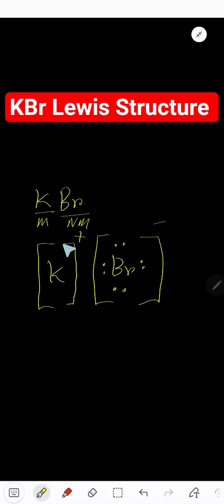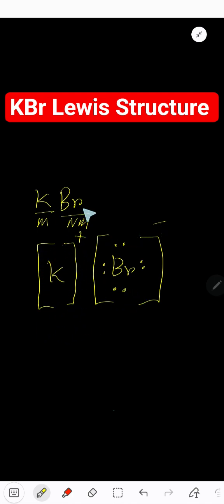KBr Lewis Structure | How to Draw the Potassium Bromide Dot Structure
📝 YouTube Description:

In this video, learn how to draw the Lewis Structure for KBr (Potassium Bromide) with a clear, step-by-step explanation. Understand how ionic bonding works between potassium (K) and bromine (Br), and see how electrons are transferred to form stable ions.

Whether you're studying for a chemistry test or just need help with Lewis dot structures, this video makes it easy!

📚 Topics Covered:

How to draw the Lewis structure for KBr

Understanding ionic bonding in KBr

Valence electrons and charge transfer

Tips for identifying ionic vs covalent bonds

KCl Lewis Structure

NaCl Lewis Structure

Covalent vs Ionic Bonds